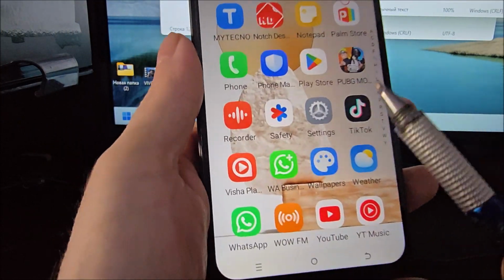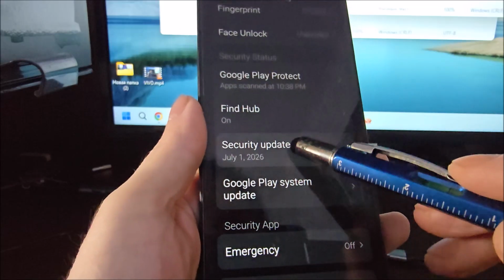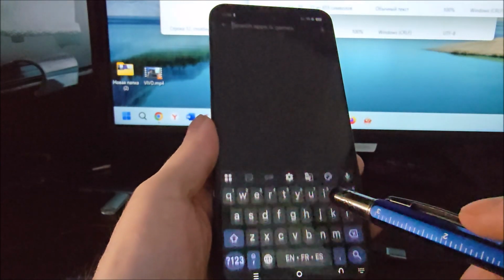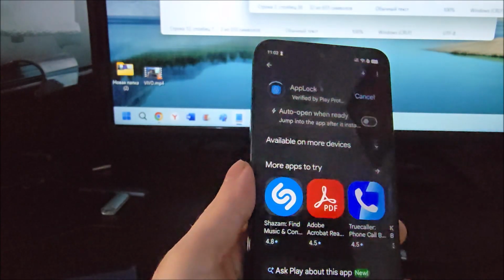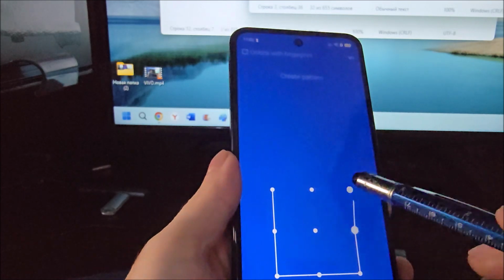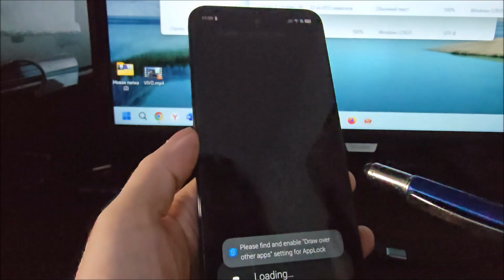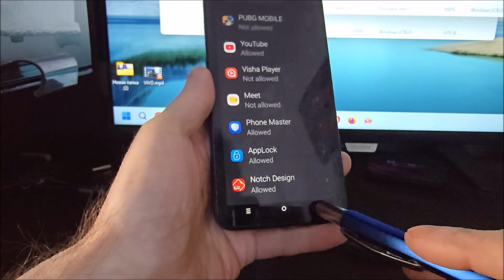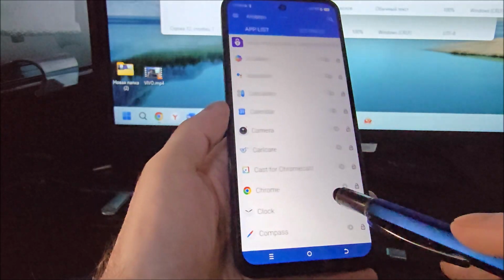🔒 How to set my lock app on Tecno Pop 10 & Tecno Pop 10 Pro & Tecno Pop 10C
In this video, I’ll show you how to set up an App Lock on Tecno Pop 10, Tecno Pop 10 Pro, and Tecno Pop 10C if your phone doesn’t have a built-in app locking feature.

You’ll learn how to find and install an app locker, create a PIN, password, or pattern, and protect individual apps such as WhatsApp, Gallery, Messages, Facebook, and more.

I’ll guide you through the process step by step, so you can easily protect your private apps and personal information from unwanted access.

If you have a Tecno Pop 10, Pop 10 Pro, or Pop 10C and can’t find App Lock in the phone settings, this method can help.